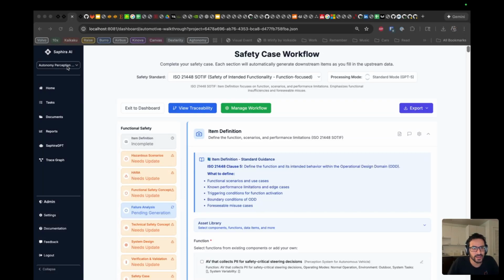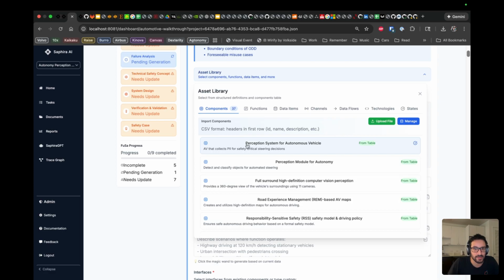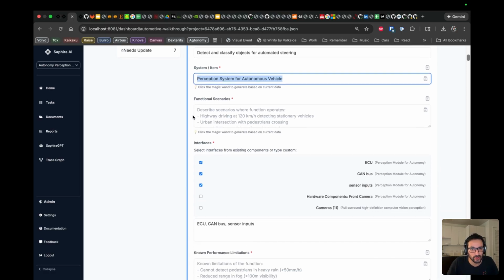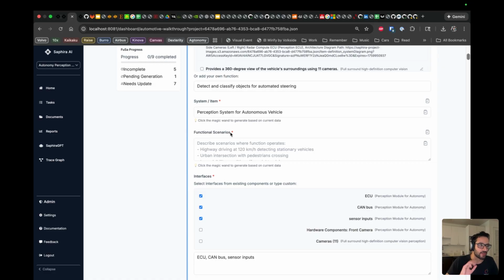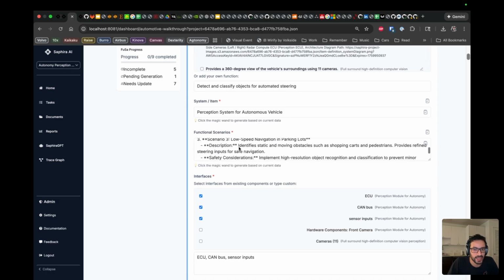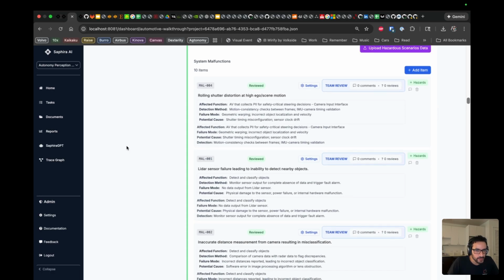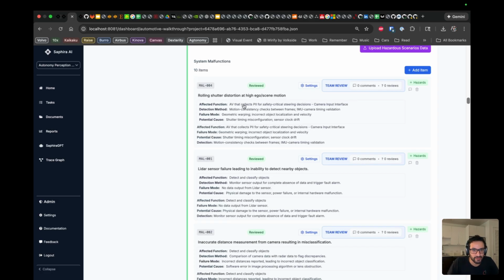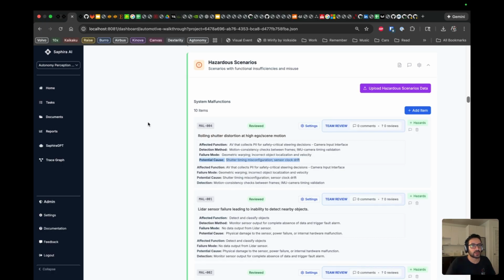Saphira AI-Generated SOTIF Hazardous Scenarios for HARA and Safety Case Evaluation of a Robotaxi